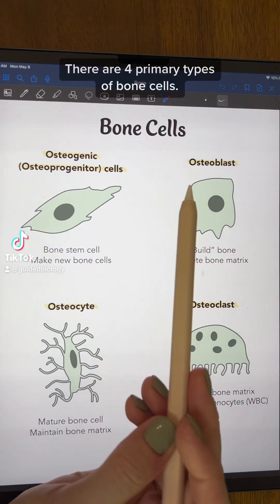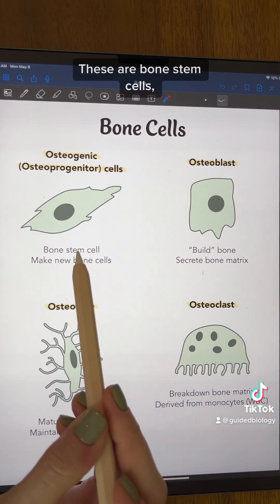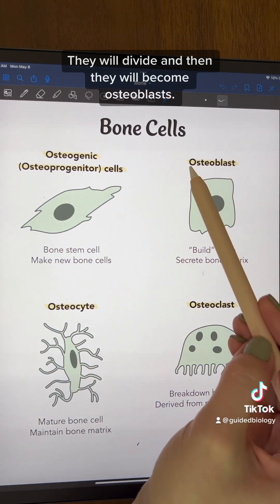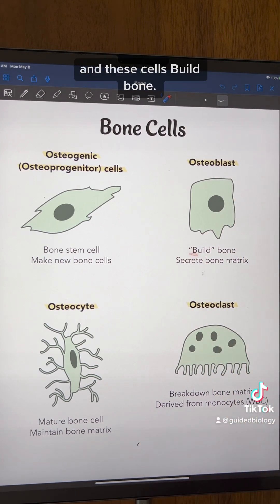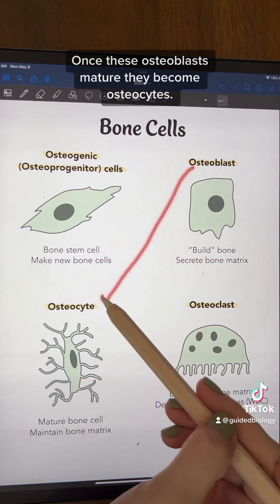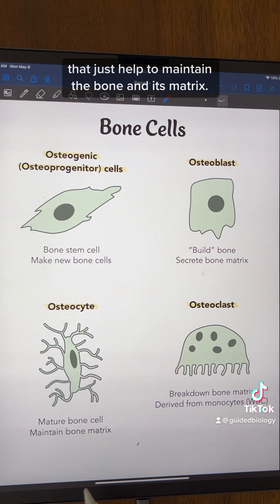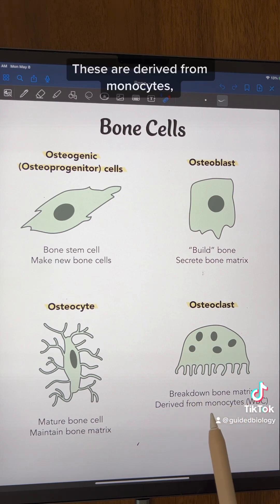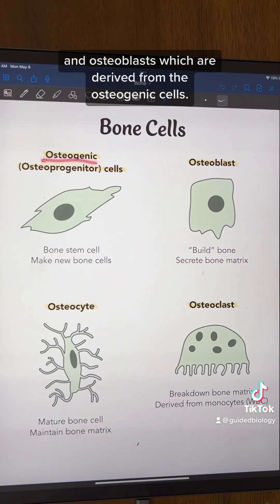Bone Cells | TEAS and MCAT Review